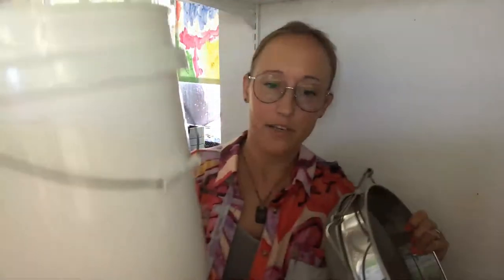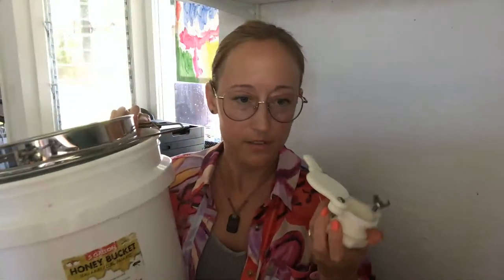Harvesting Honey, Hurricane Prep & Tips for a Successful Inspection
Today I will be talking about harvesting honey
• the different ways you can harvest and which is best for you
• how to store your honey so it doesn't go bad (ferment)
• how to liquify honey
• all the mistakes I've made when harvesting
• when to harvest
• how to figure out how much to harvest

I will also talk about a key part to beekeeping - being invisible when opening a hive.

And finally, hurricane prep. Here in Hawaii, we already had our first tropical storm pass by. Let's be proactive and ready for the next big storm!

As always, come with questions.

Have questions?